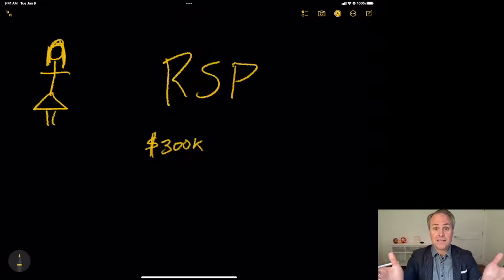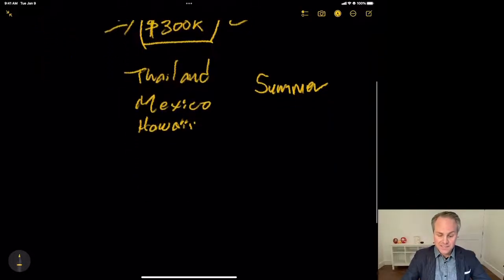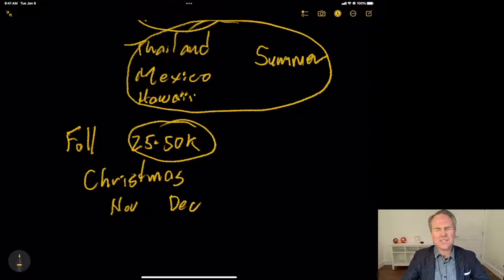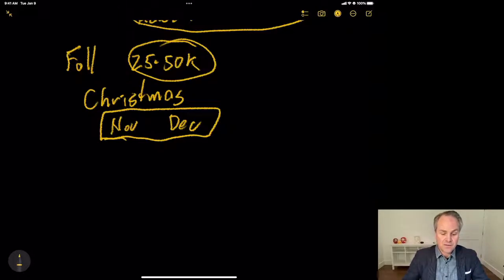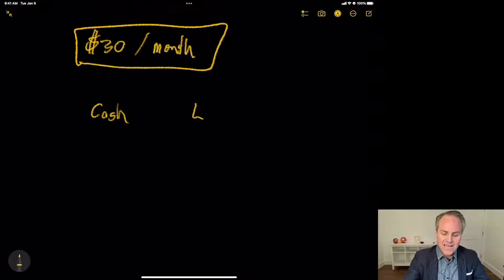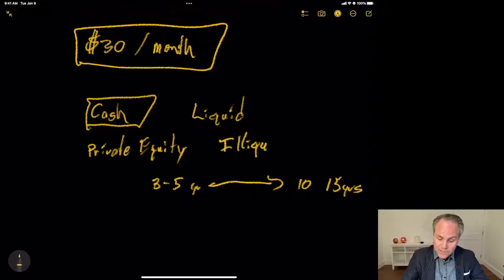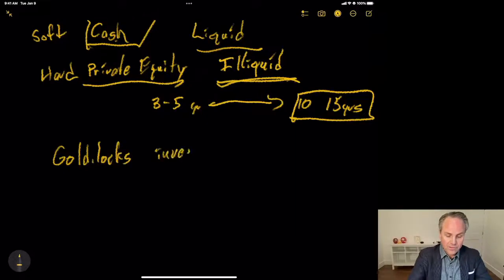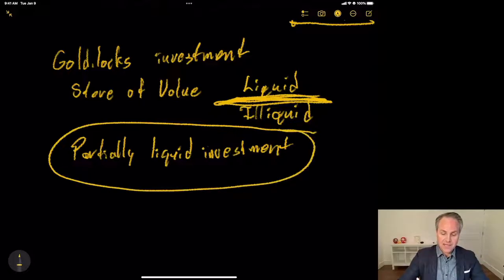Jasmin's Problem - Day 2 - What is a Goldilocks investment?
We consider a case study where a business owner has an uneven cashflow and how a Goldilocks investment might help her save some of the stress that she feels over having times with very few funds.